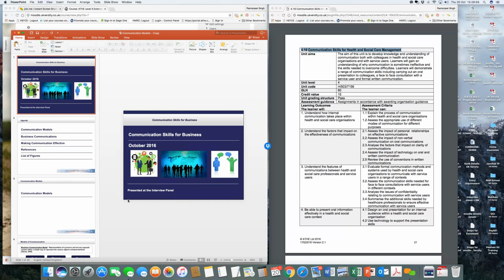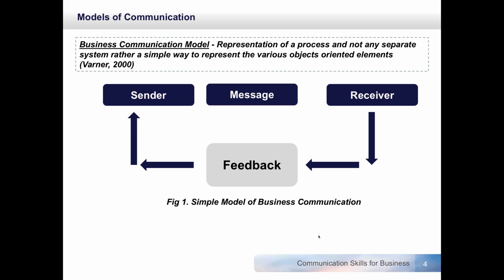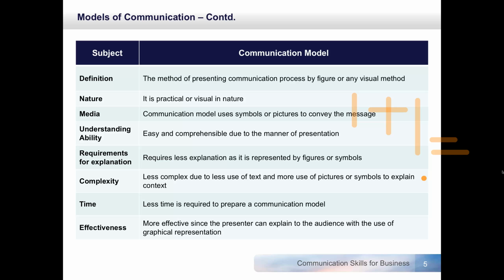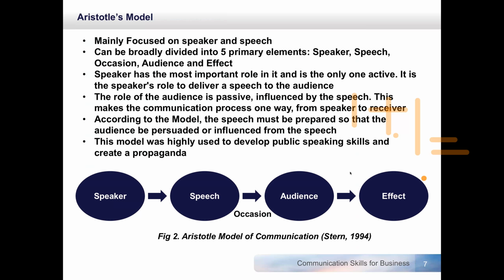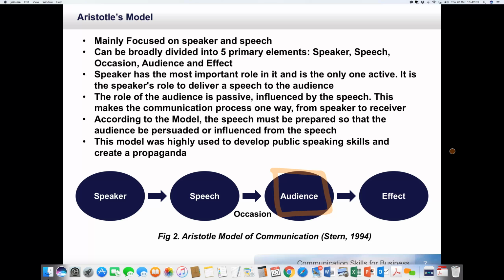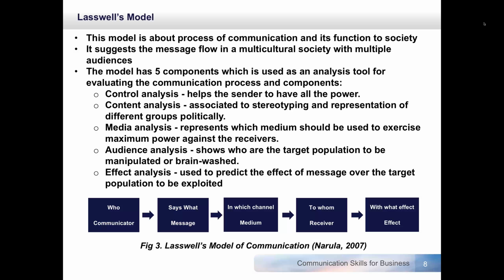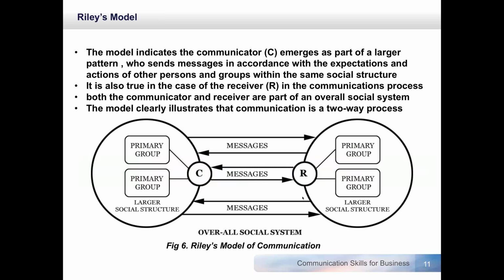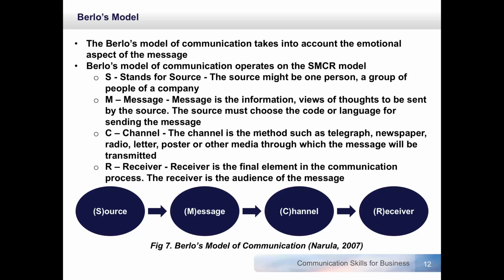4.3 Communication Skills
ATHE Level 4 Extended  Diploma in Health and Social Care Management
4.3 Communication Skills